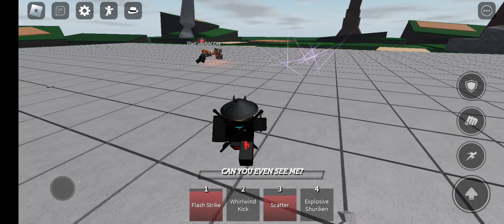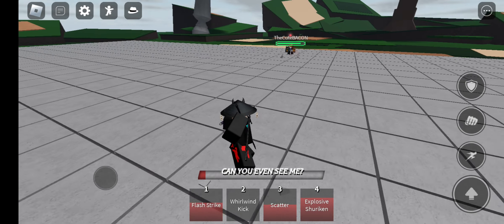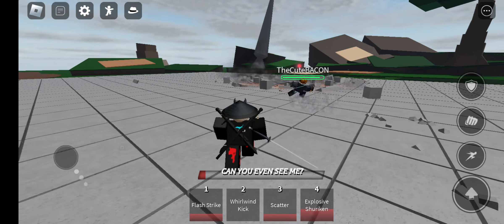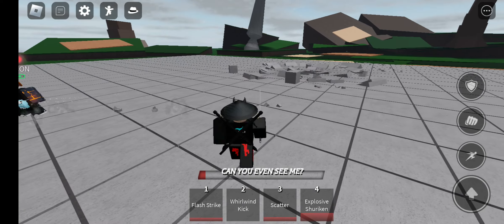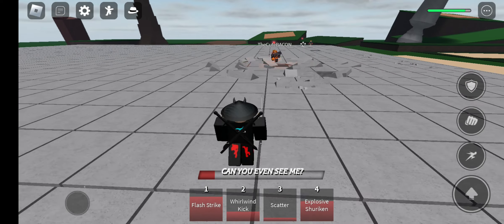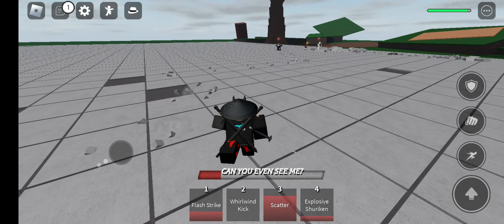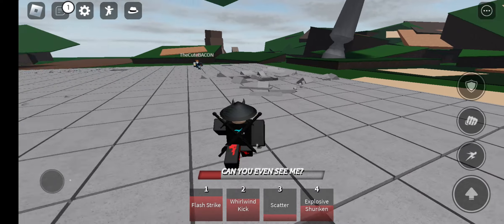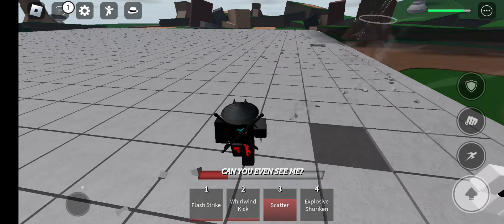29 August 2023